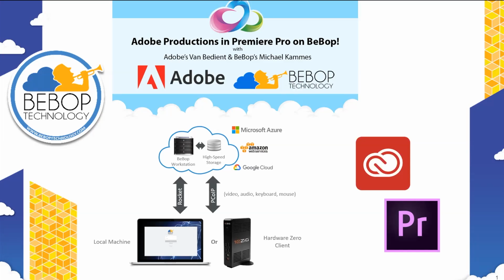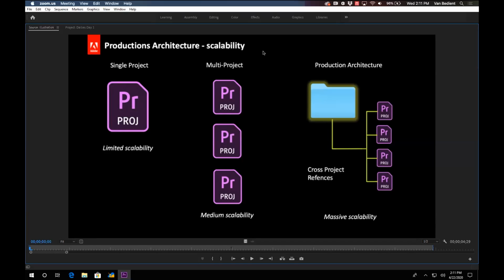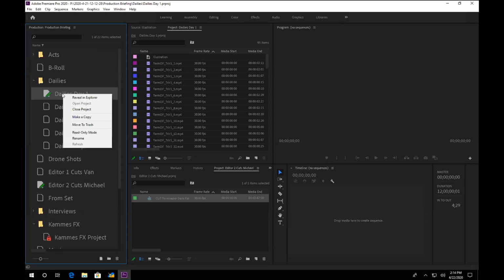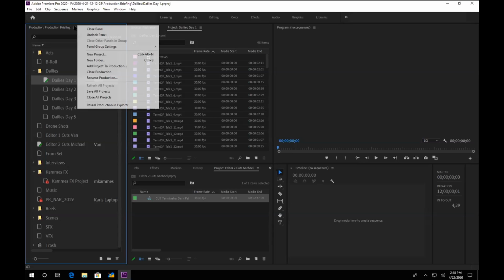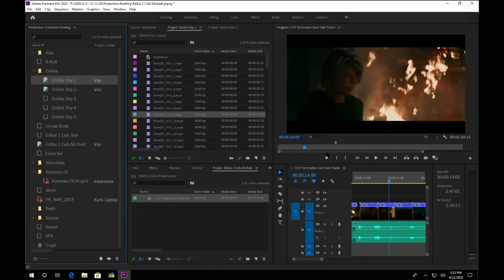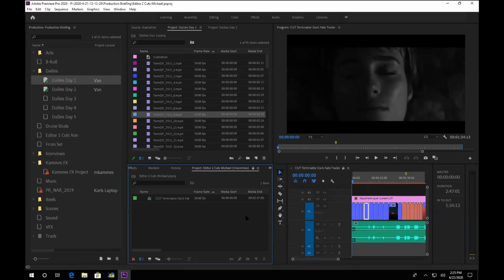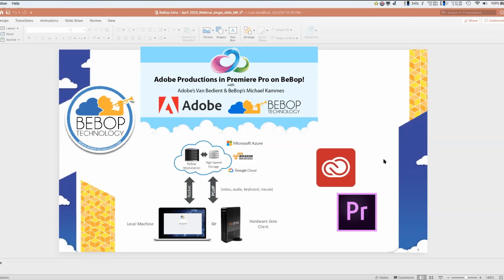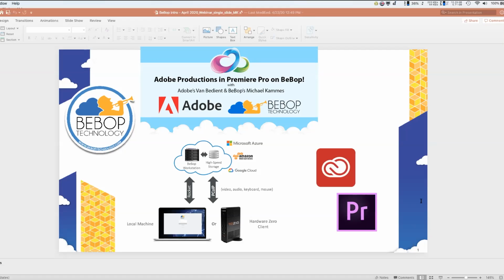Adobe Productions in Premiere Pro on BeBop!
Our partners at Adobe just launched the amazing new Productions panel in Premiere Pro, and we’ll be showcasing it on BeBop! Join Adobe’s Van Bedient (Senior Business Development Manager) and BeBop’s Michael Kammes (Director of Business Development) in this webinar which they hosted on Wednesday April 22 at 2pm Pacific to see Productions in action on BeBop!

To get started using BeBop for post-production in the cloud, go